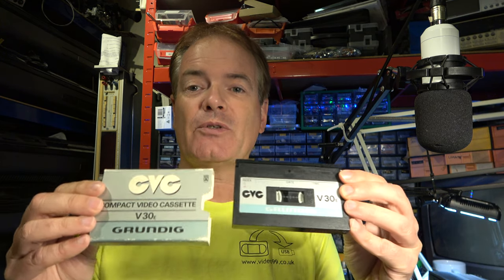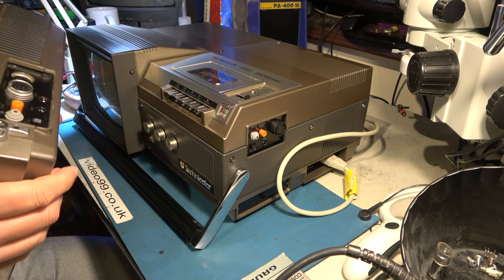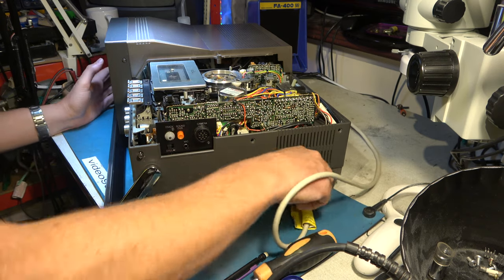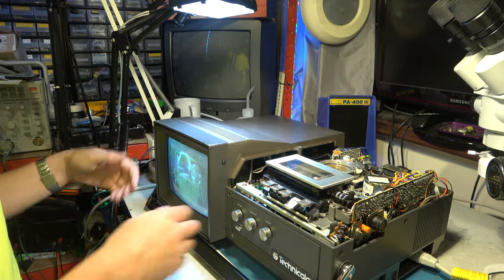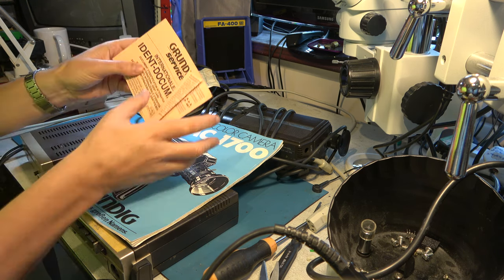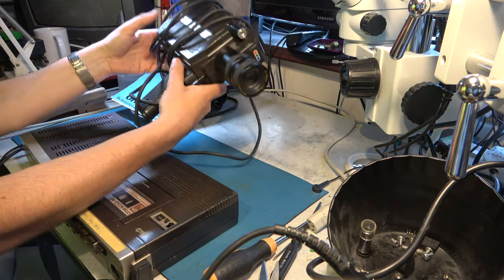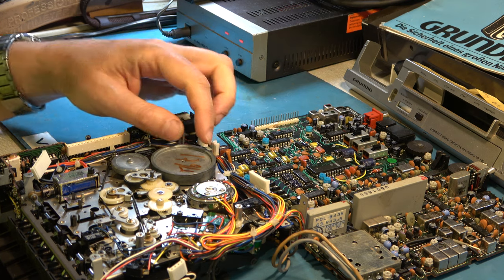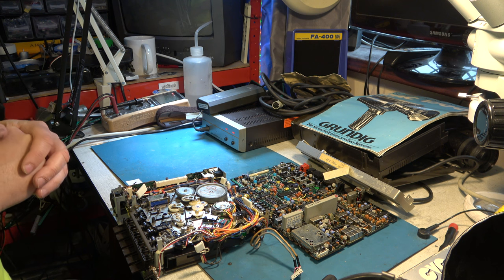The rare CVC video format. Working on CVC mechanisms.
Here in part 1 we will dismantle two different models of machine for the quite rare Technicolor / Funai CVC video format.

A shout out to two eBay sellers who were both helpful with sourcing drive belts:

00:00 Introduction
01:10 Video Showcase
03:49 Fault
05:13 Dismantle Showcase
08:09 Deck from PCB
09:47 Work on deck
14:31 Reassemble and test
17:30 Grundig VP100
23:02 First switch on
23:56 Dismantle, work on VP100
30:53 Look at machine
32:59 Conclusion